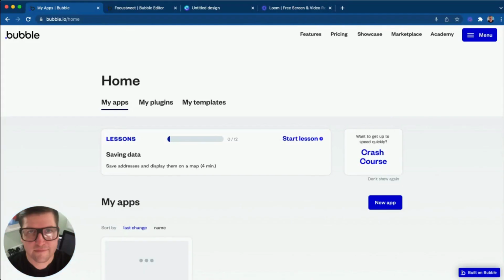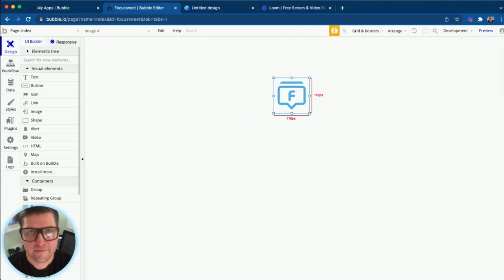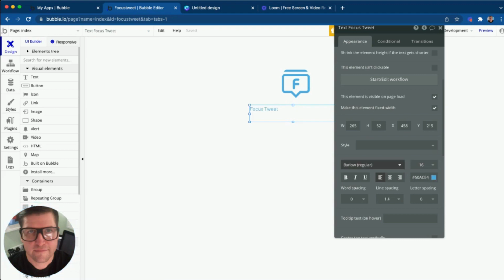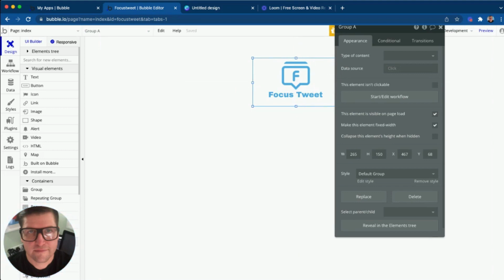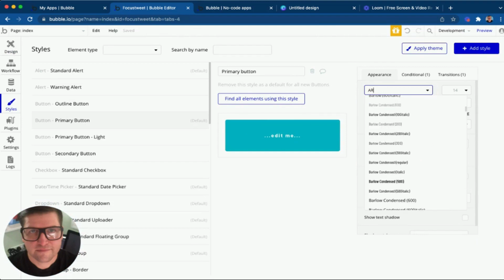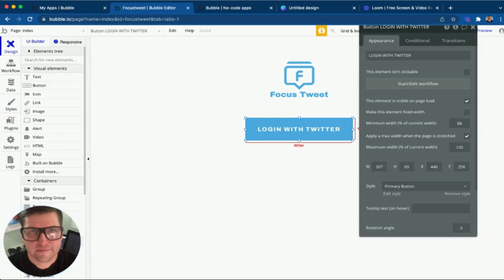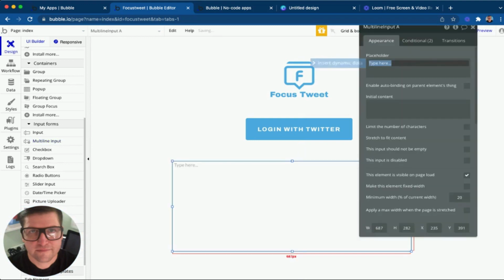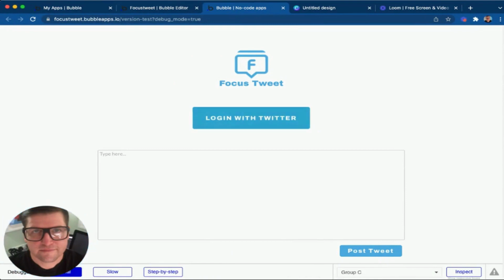Day 3 Design and Layout of the App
02:39 - Username Settings
03:55 - Use your own domain name
04:15 - Design and Colours
04:47 - Integrations
06:25 - Paid members settings
06:55 - Demo of how I am setting up my own newsletter

Recorded LIVE using Ecamm for mac, Try Ecamm Live risk-free today for 14 days.

Found this Lee Launches video helpful? Help me to make more videos like this